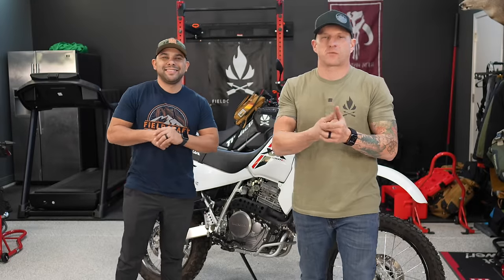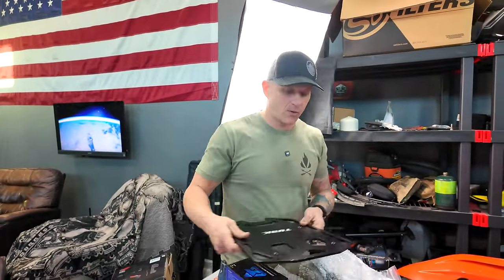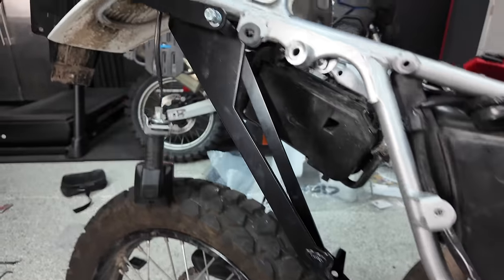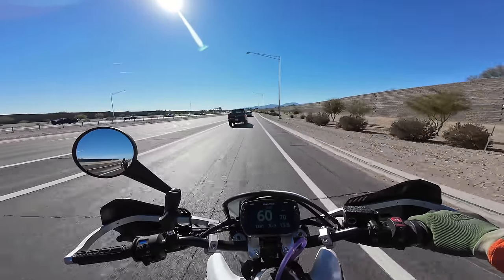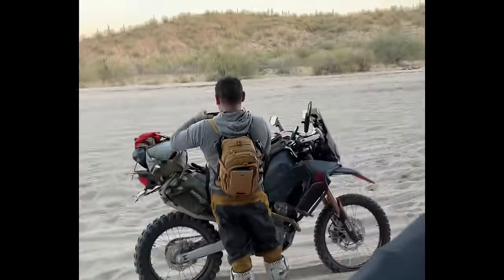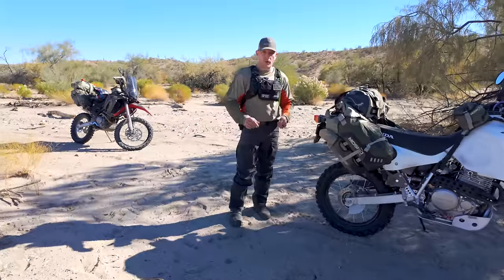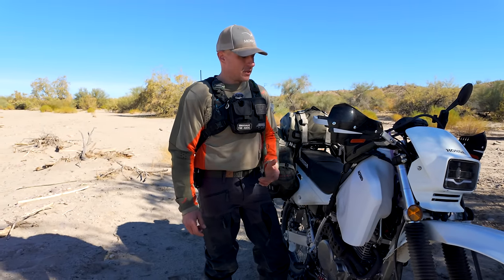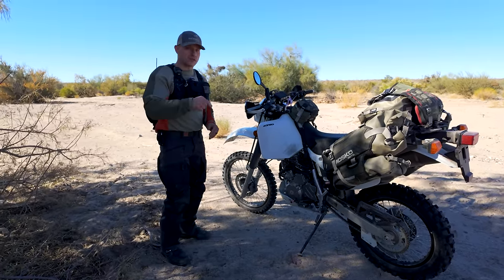Budget Friendly Bugout: Is the XR650L the Perfect Bike to be Prepared for the Worst Case Scenario?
In this video we partner with Mike Glover's Fieldcraft Survival and Rocky Mountain ATV/MC build the perfect budget bugout bike and put it to the test in the Arizona dessert.  With these parts and accessories, the bike will not only be more comfortable for longer trips, but protected it for when the bike goes down.

Mike Glover- IG @mike.a.glover @MikeGloverActual
Mike Hernandez - IG @mike.a.hernandez @Mike.A.Hernandez
Fieldcraft Survival- IG @fieldcraftsurvival   @fieldcraftsurvival
Rocky Mountain ATV/MC @rmatvmc

Check out Rocky Mountain ATV/MC for the parts we added to this bike.

Send to :  524 E Sherman Rd Coeur d Alene ID 83814